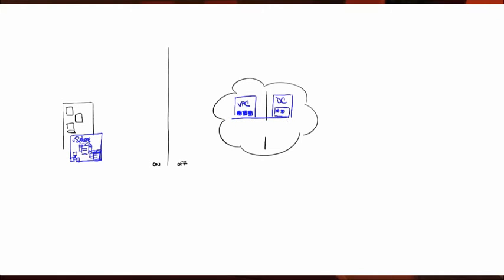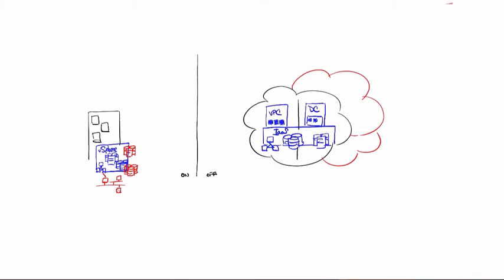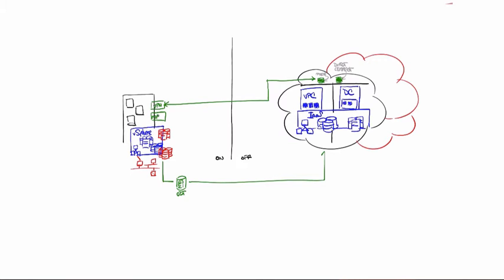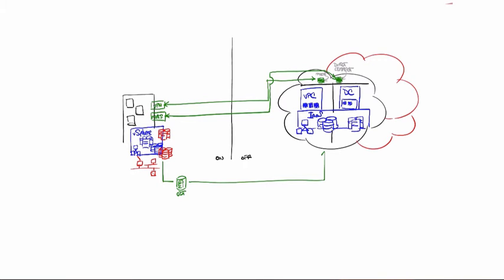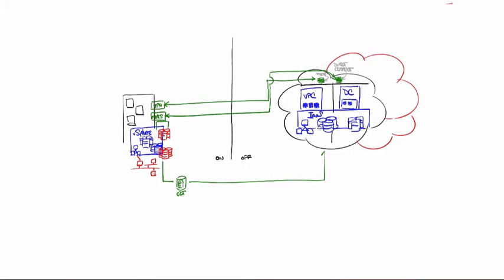Technical Sales 201 - UHCWhiteboard 01